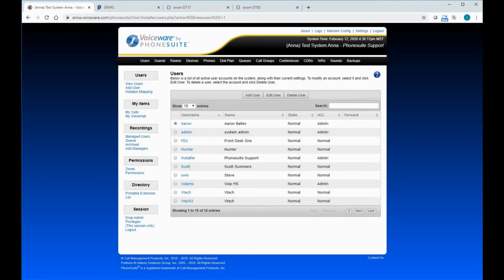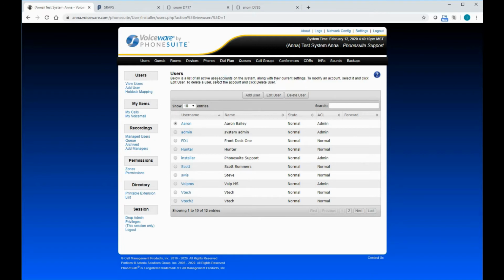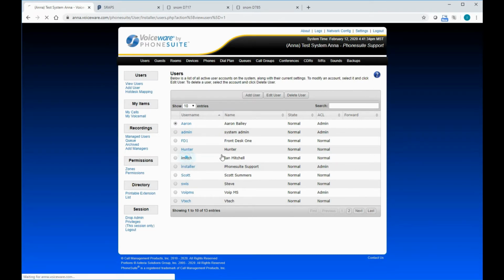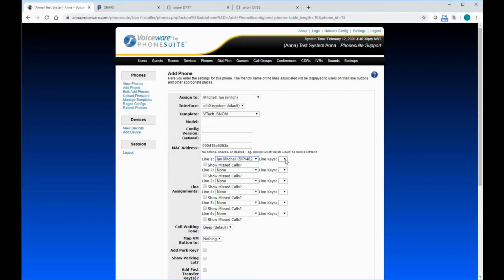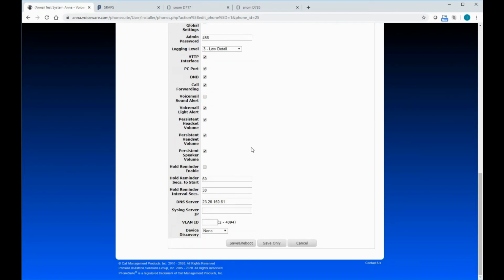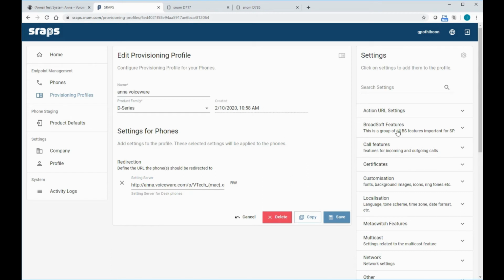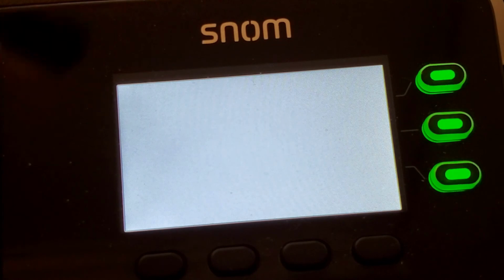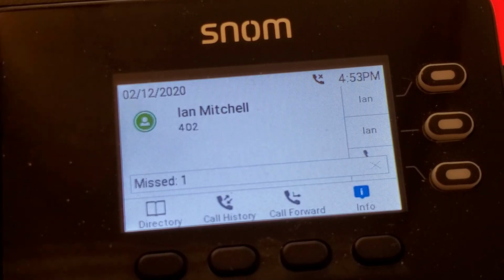Provisioning a D717 on Voiceware by Phonesuite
Quick video demonstrating one method of how to provision a Snom D717 phone on Voiceware by Phonesuite.  This is using a test cloud installation of Voiceware and the Snom SRAPS to redirect the phone to the correct provisioning server.  All configuration of the phone is done by Voiceware.